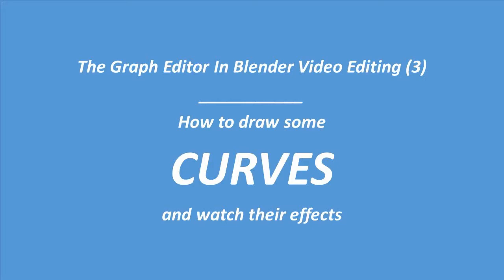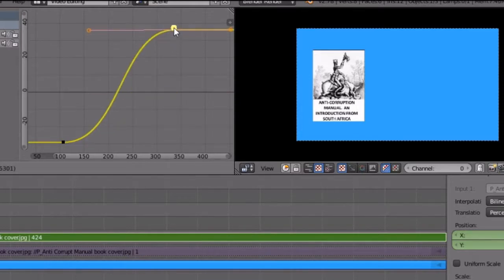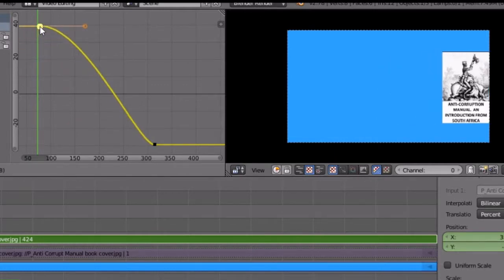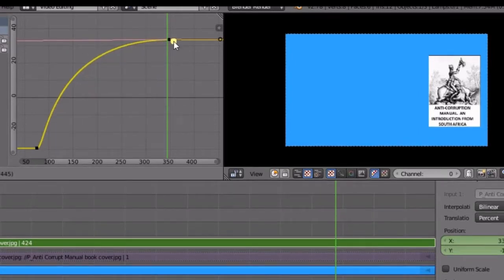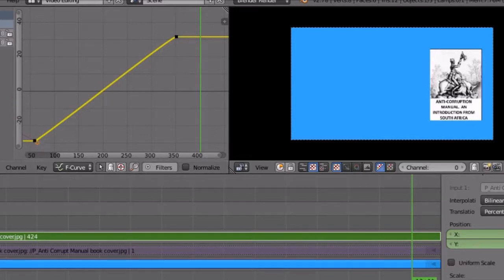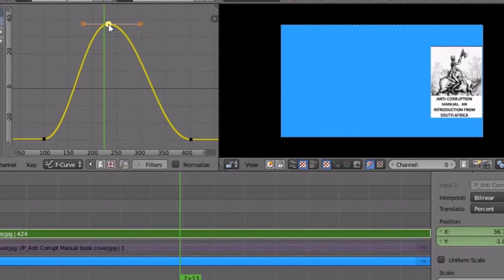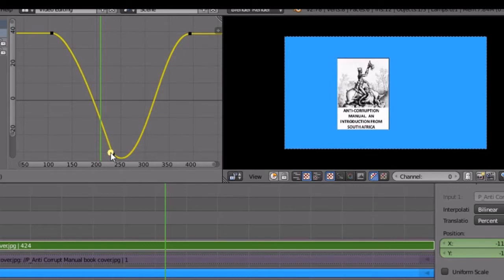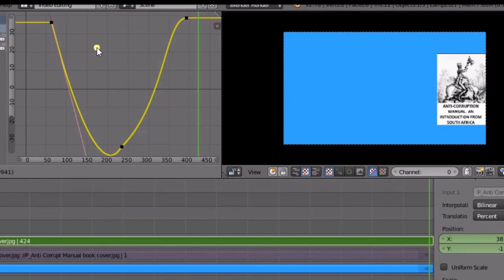Graph Editor in Blender Video Editor #3 Draw some Curves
This tutorial is part of a series discussing the Graph Editor as it relates to  Blender Video Sequence Editor.
This video discusses the effects of some curves on the image and sound in blender, and then show how to draw the curves.  The curves that are discussed are S – curve, Reverse S-curve, Exponential growth, Exponential decline, Logarithmic growth, Straight line up, Straight line down, Bell curve, and the Inverted Bell curve